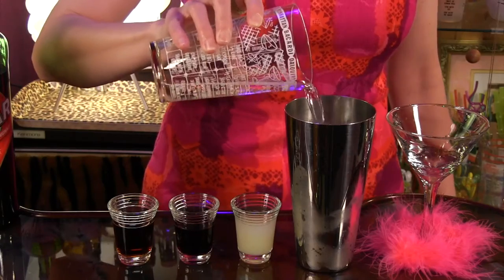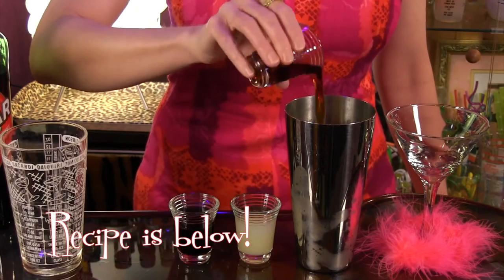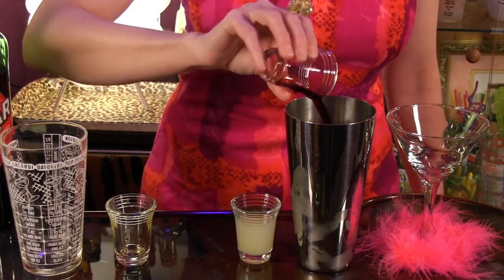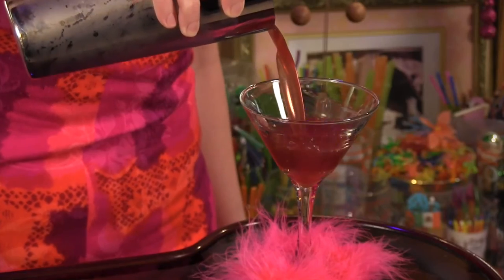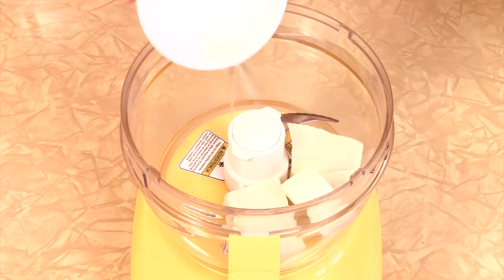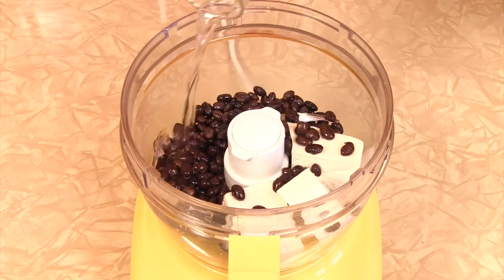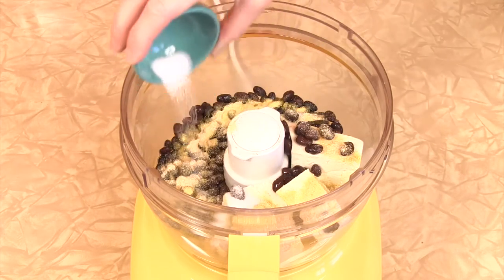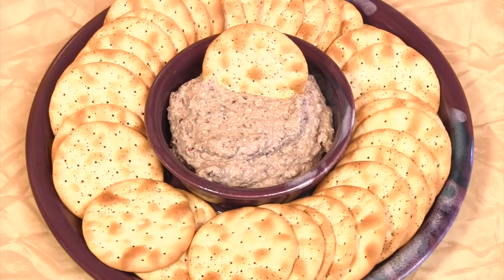Cocktail and Easy Appetizer Recipe with Tequila!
A cocktail and easy appetizer recipe made with tequila! Recipes below!

Recipes:

Tequilaland Express Cocktail
2 oz of silver tequila
½ oz Cynar
½ oz cranberry liqueur
½ oz fresh lime juice
Shake all ingredients with ice and strain into a cocktail glass.

Tequila and Black Bean Spread
½ brick of firm tofu
¾ of a cup rinsed black beans
1 oz tequila
1 TBSP nutritional yeast
1 tsp garlic powder
½ tsp salt
½ - 1 tsp red pepper flakes
Combine all ingredients in a food processor and refrigerate until ready to serve.

Host/Writer: Kelly Camille Patterson
Director/Editor: Paul Spencer
Second Unit Camera: Kelly Camille Patterson